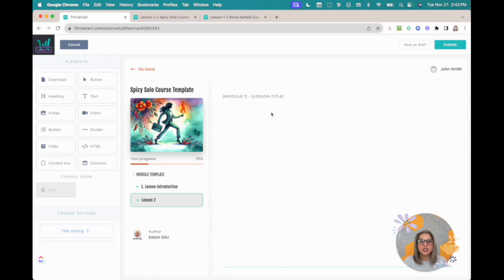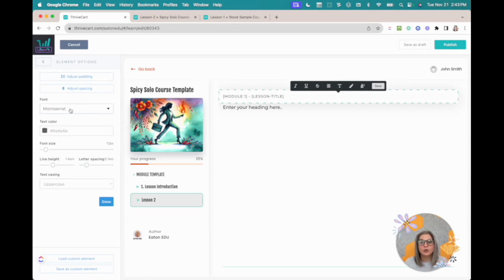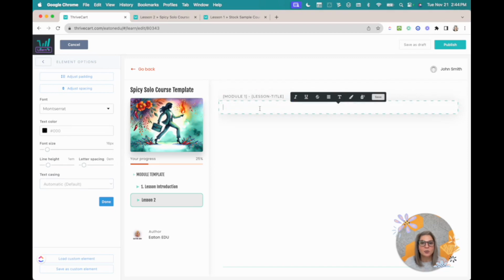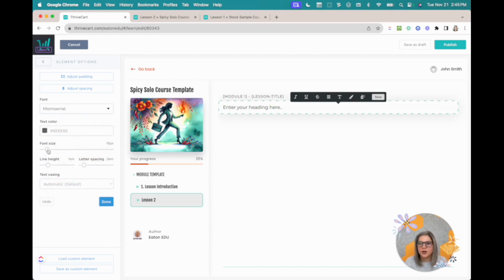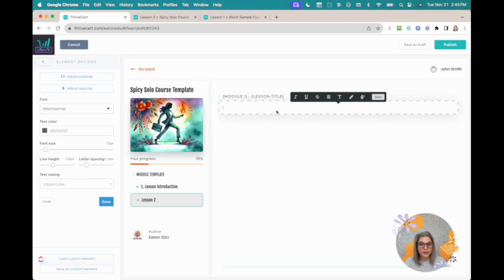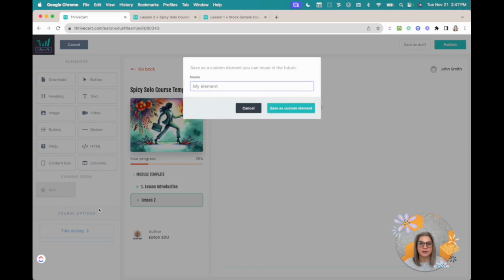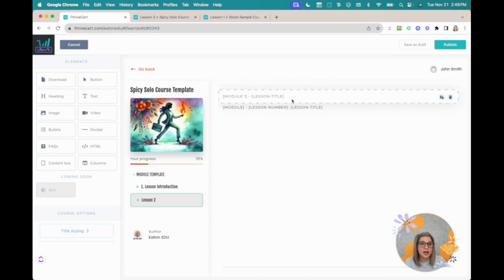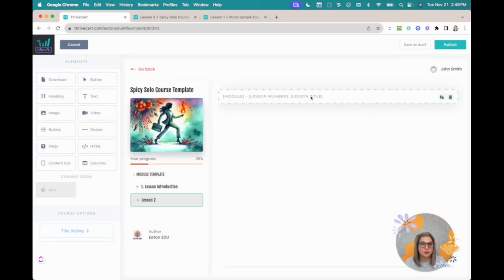Tedious to Turbo with Thrivecart Learn: Title Breadcrumbs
Are you tired of spending hours creating your e-learning courses? I was too!

In this video, we'll show you how to create a breadcrumb header in Thrivecart Learn+ that will not only speed up your content creation process but also enhance the overall user experience of your courses.

Thrivecart Learn+ is an all-in-one platform that simplifies the course creation process and provides powerful features to engage your learners. This "Tedious to Turbo with Thrivecart Learn" series will help you to speed up your course creation time, and increase the professional look of your courses. Professional looking courses are more effective and credible - unlocking a better experience for you and your customers.

So, if you're ready to take your course creation process to the next level, watch this video and start utilizing the power of Thrivecart Learn+. Your learners will thank you for it!

Get your Thrivecart Setup Cheat Sheet here:
Already have thrivecart and just need Learn+?